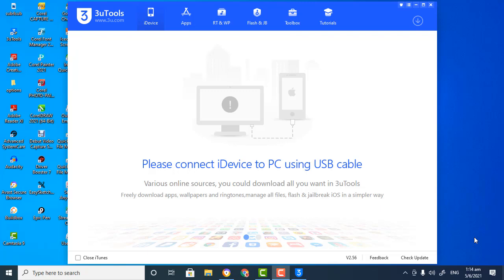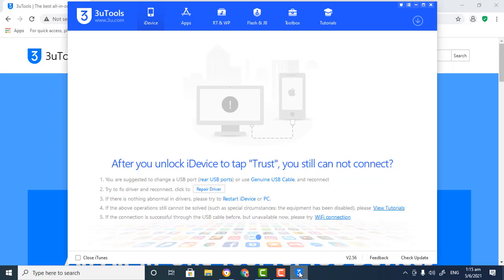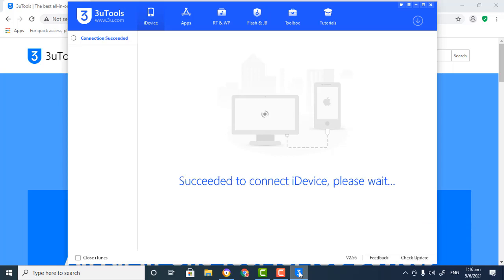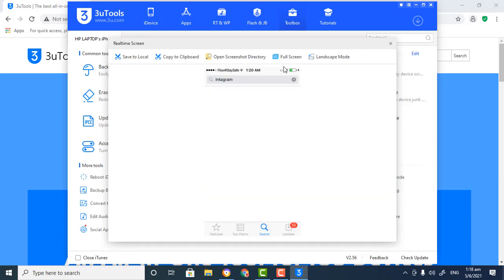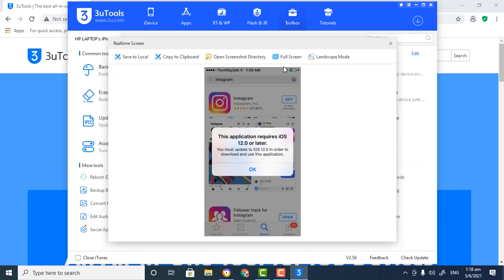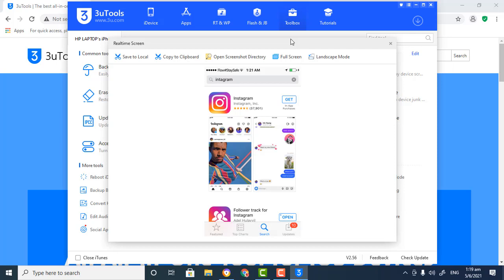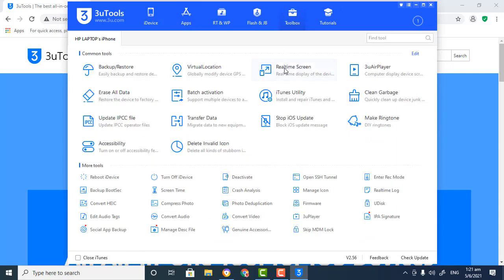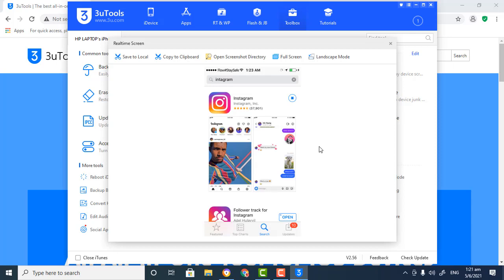How to Download Unsupported Apps On Any Old IOS Device (100% Working In 2022).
How to Download Unsupported Apps On Any Old IOS Device In this video tutorial will show you how to download  unsupported apps on old ios device. I will help you with all you need to know about how to download unsupported apps. This video will take a look at several topics around How to Download Unsupported Apps On Any Old IOS Device which includes  to get the latest apps from the Apple store onto your old IOS devices such as how to download apps on old ios devices without jailbreak, how to download unsupported apps on iphone, jailbreak install unsupported apps, how to install unsupported apps on ios cydia, cydia install unsupported apps,how to download unsupported apps, how to download unsupported apps on any old ios device, how to install unsupported apps on iphone, how to download incompatible apps on iphone, how to download unsupported apps on ios, install unsupported apps ios, iPhone (1st generation), iPhone 3G, iPhone 3GS, iPhone 4, iPhone 4S, iPhone 5, iPhone 5C, iPhone 5S, iPod Touch (1st generation), iPod Touch (2nd generation), iPod Touch (3rd generation), iPod Touch (4th generation), and iPads. You will also be provided with an amazing tool that you can use to carry out many other functions on your IOS devices that will make your old IOS devices more useful to you than it was before using this tool.